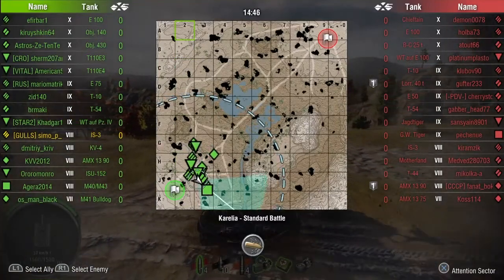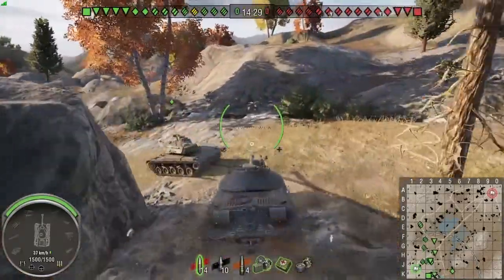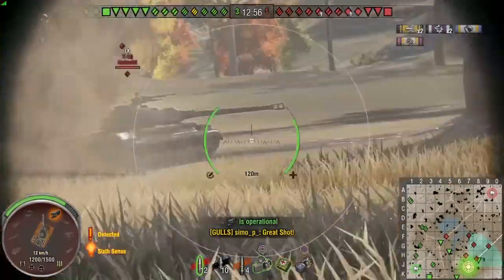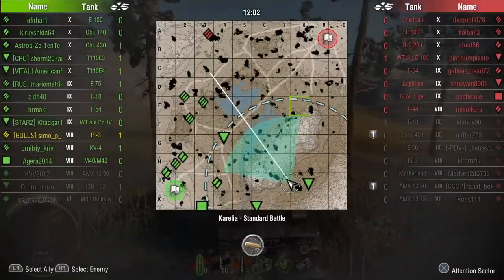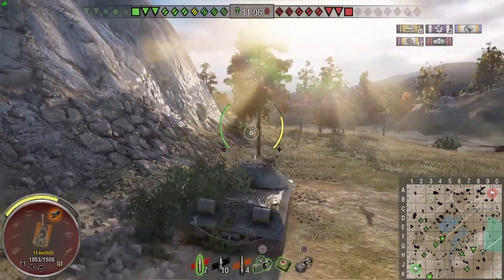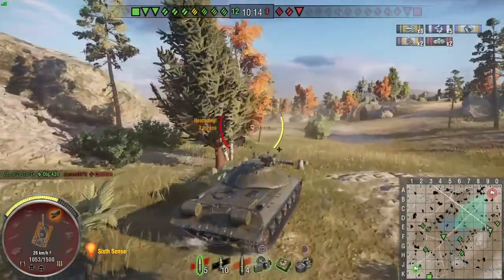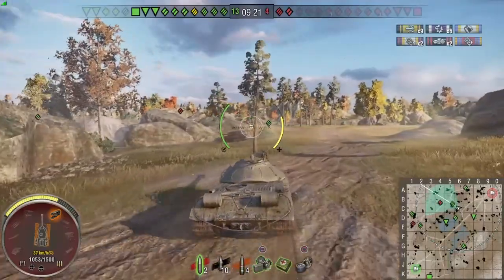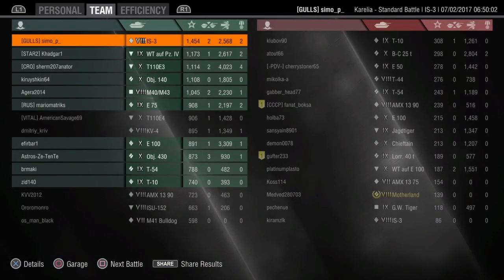IS3 - Bottom Tier - Top of the Table - World of Tanks Console (PS4)